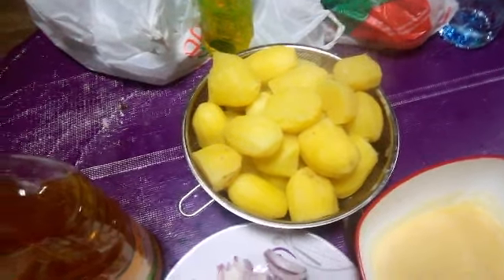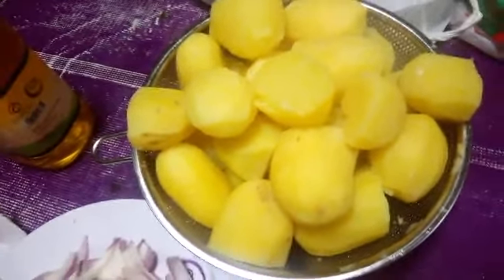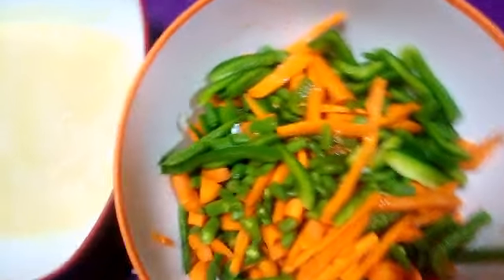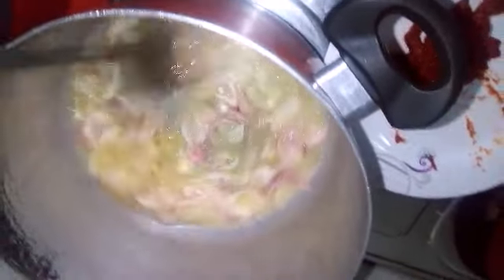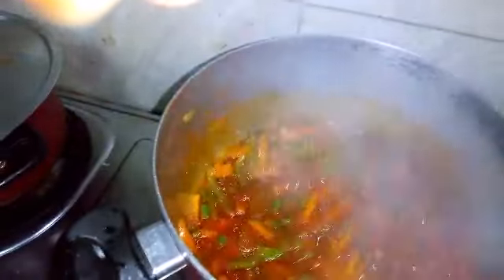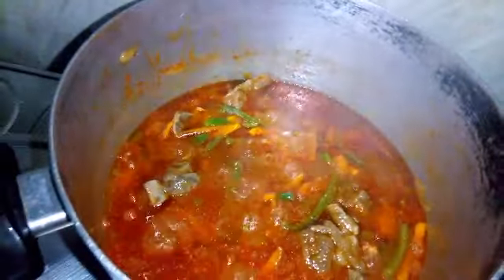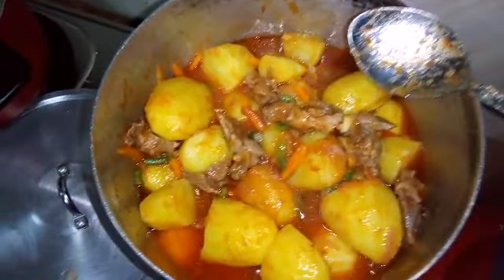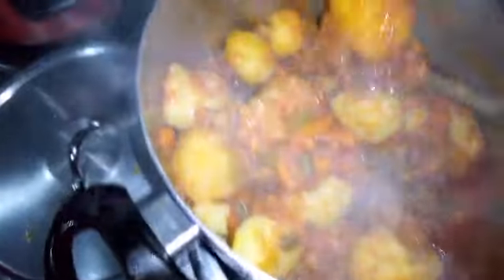How to prepare cameroonian hot pot/ watch and see the magic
How to  prepare potatoes in a best way please watch till the end 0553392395 watch out .